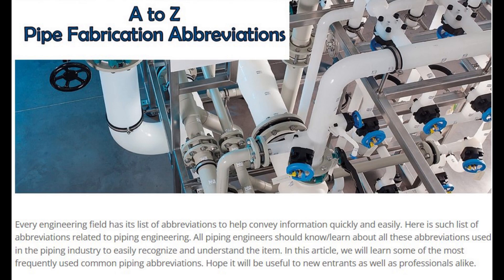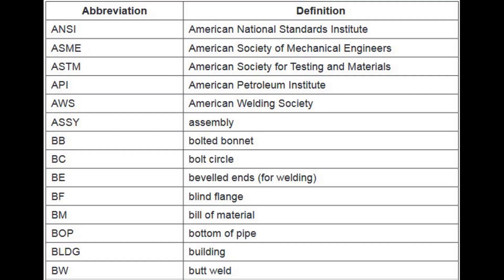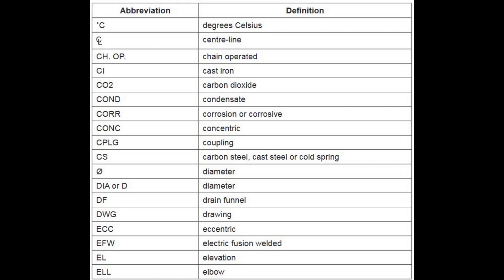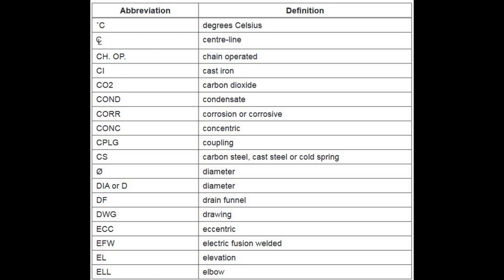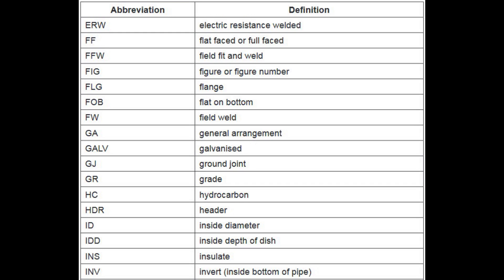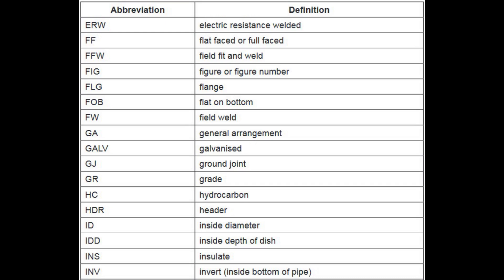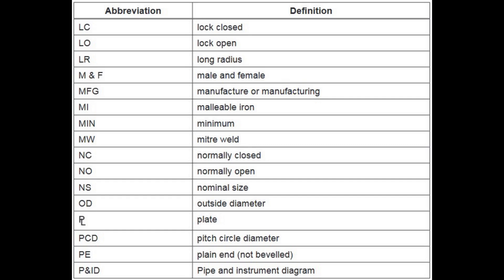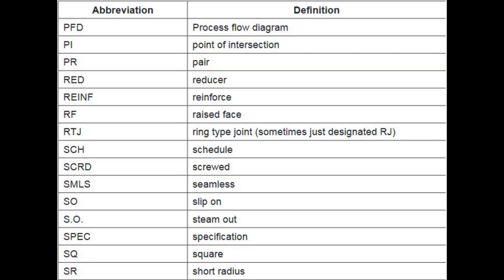A to Z Pipe Fabrication Abbreviations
Every engineering field has its list of abbreviations to help convey information quickly and easily. Here is such list of abbreviations related to piping engineering. All piping engineers should know/learn about all these abbreviations used in the piping industry to easily recognize and understand the item. In this article, we will learn some of the most frequently used common piping abbreviations. Hope it will be useful to new entrants as well as professionals alike.

9. The Mechanical engineering Dept

12. HVACR

1. PIPING ENGINEERING WORLD
2. PIPING ENGINEERING WORLD 1
3. PIPING ENGINEERING WORLD 2
4. PIPING ENGINEERING WORLD 3
5. PIPING ENGINEERING WORLD 4
6. PIPING ENGINEERING WORLD 5
7. PIPING ENGINEERING WORLD 6
8. PIPING ENGINEERING WORLD 7
9. PIPING ENGINEERING WORLD 8
10. PIPING ENGINEERING WORLD 9
11. PIPING ENGINEERING WORLD 10
12. PIPING ENGINEERING WORLD 11

1. Piping engineering world
2. Welding Basics
3. HVAC Technical Support